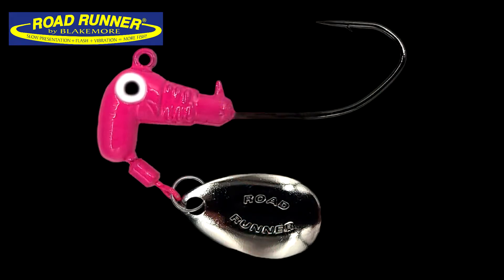Sickle Hook Heads From Road Runner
Ron Discusses the NEW Sickle Hook Heads from Road Runner.